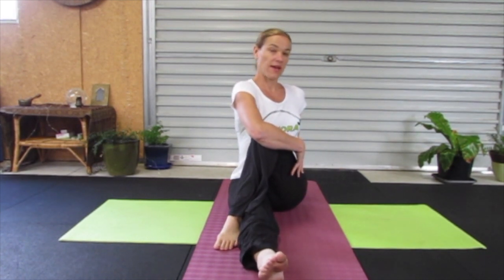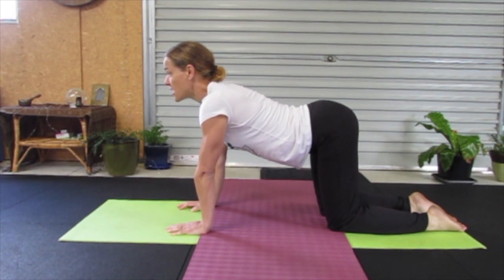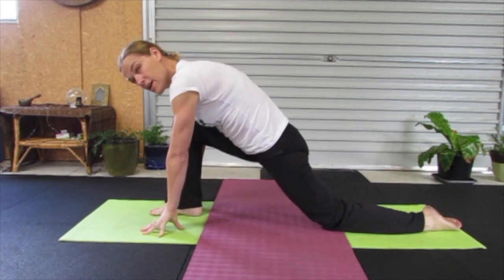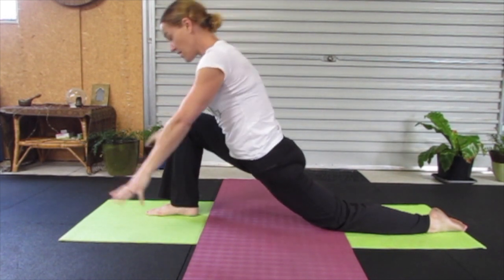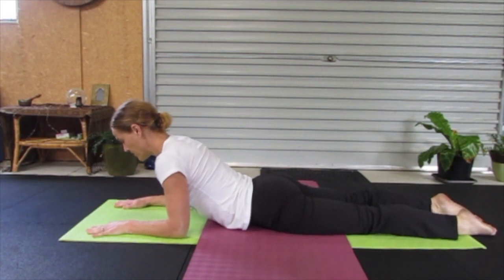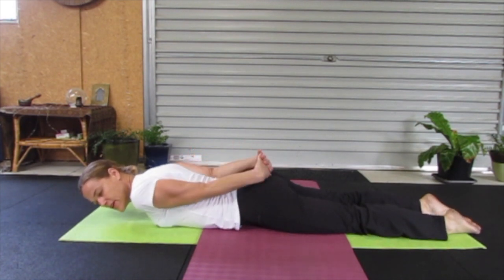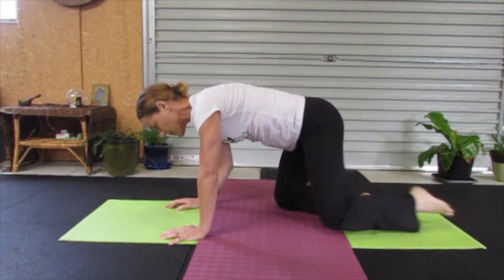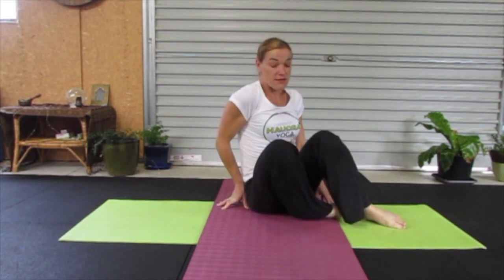Yoga for watching TV with Dr Catherine Knight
Short yoga routine that can be done while watching TV, by Hauora Yoga.
With Dr Catherine Knight, YTT certified yoga instructor.
Cross body shoulder stretch ... 0:30 mins
Cobblers pose/seated butterfly ...1:10 mins
Half spinal twist ... 2:10 mins
Cat/cow ... 3:10 mins
Crescent lunge ... 4:10 mins
Sphinx pose ... 5:20 mins
Locust pose ... 6:10 mins
Wide-legged child's pose ...7:00 mins